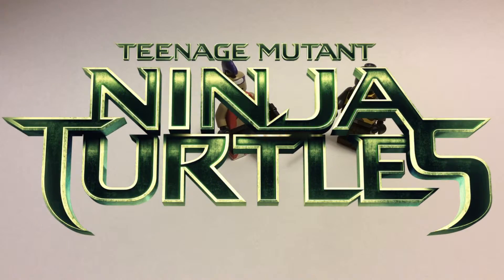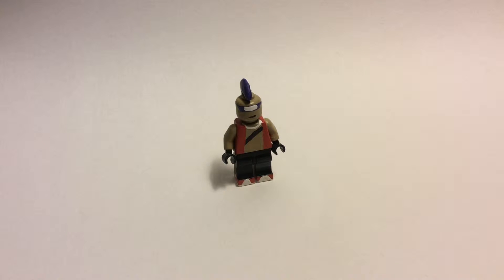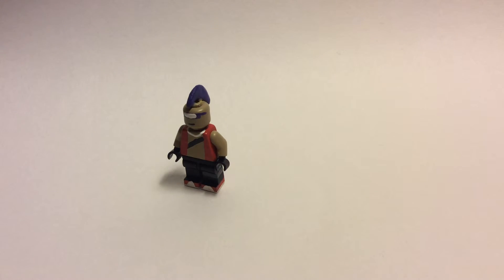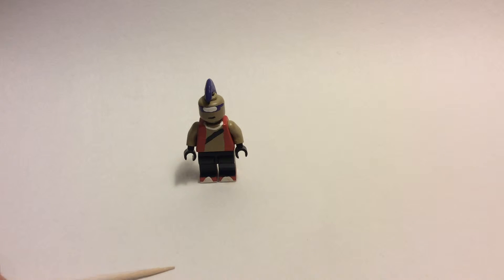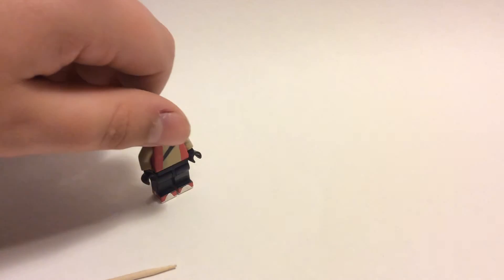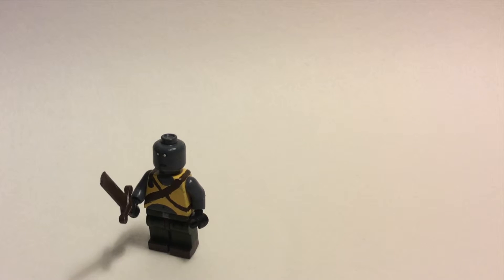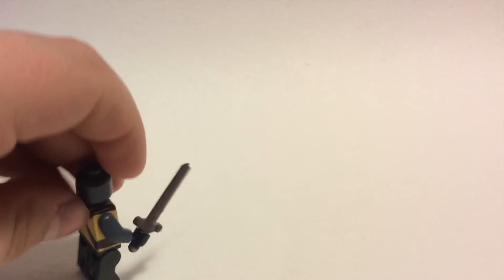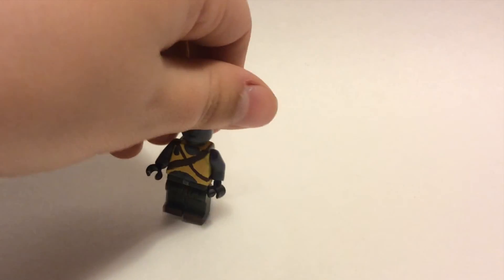LEGO TMNT: Bepob & Rockstead - Custom Minifigure